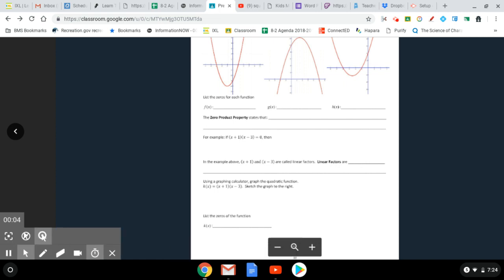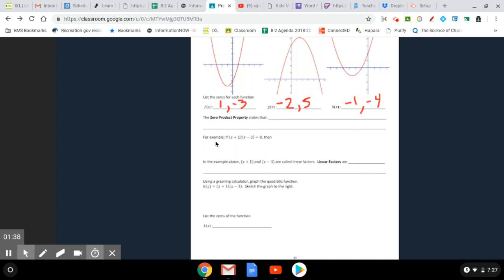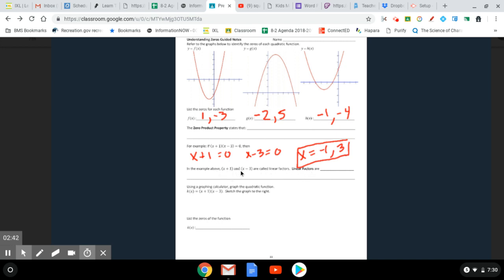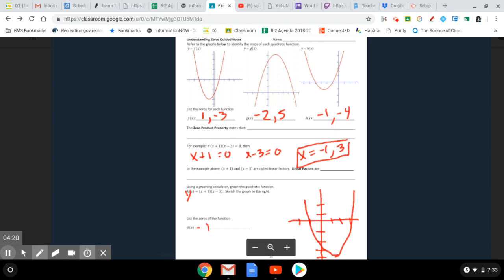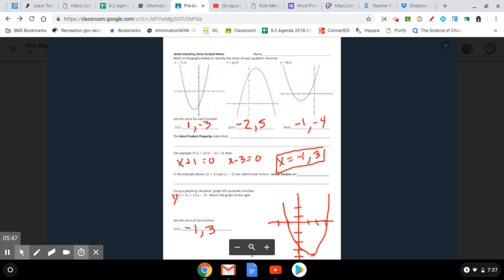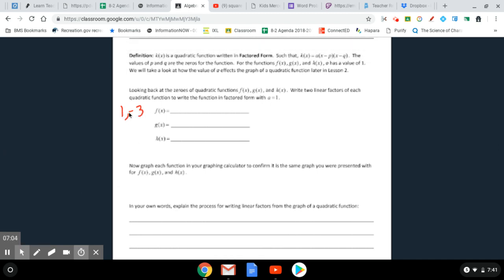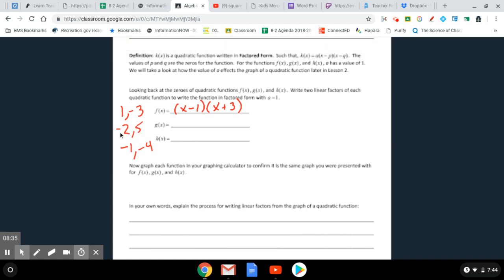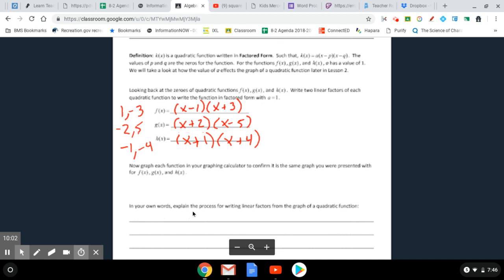Feb 15, 2019 7:46 AM